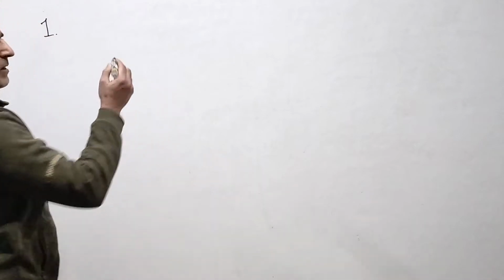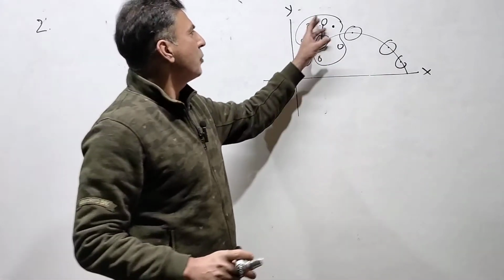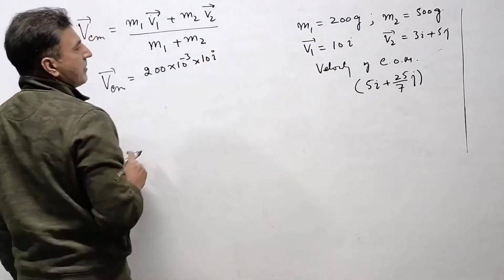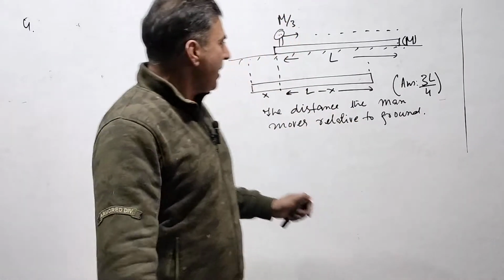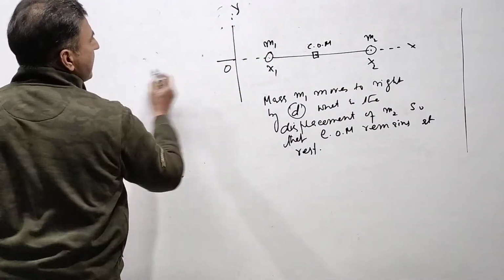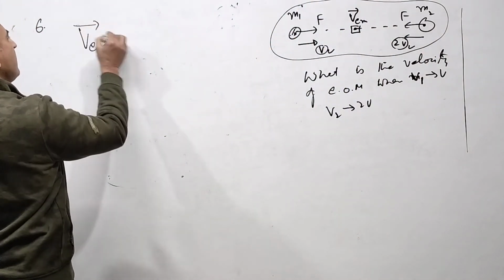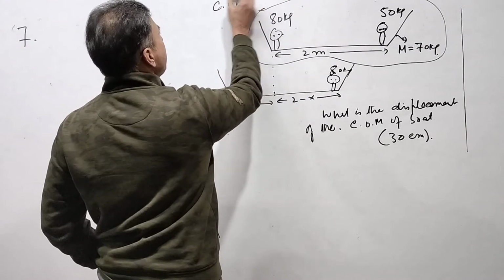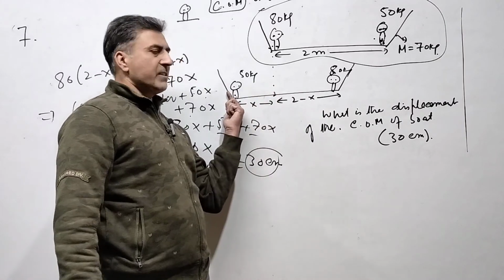LEC#15 : Problem Set On Rotational Dynamics By Nazir Tantray .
Lecture Series On Rotational Dynamics  By Nazir Tantray
{Examples On Velocity Of Centre Of Mass}